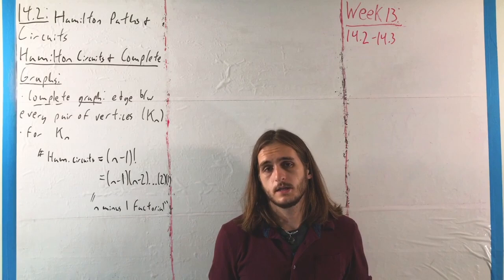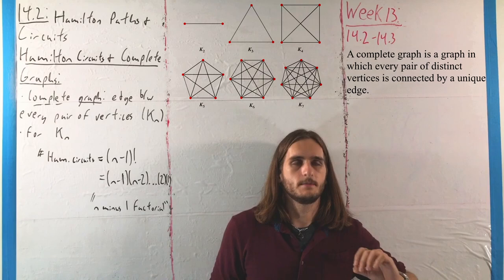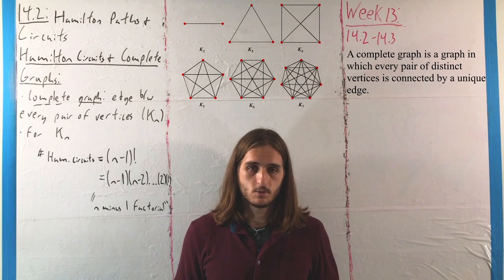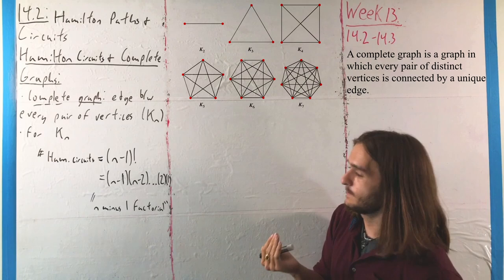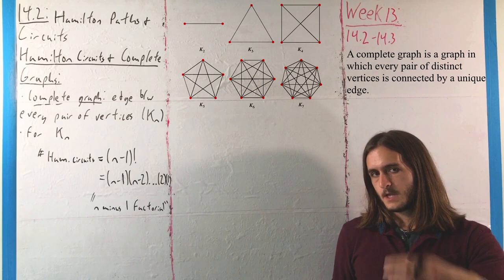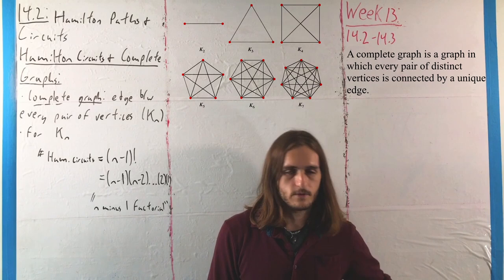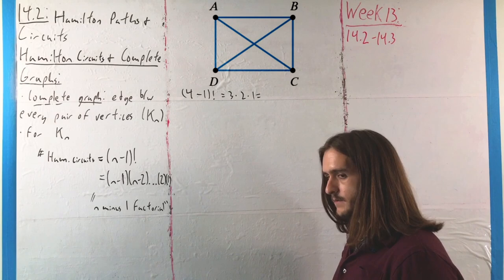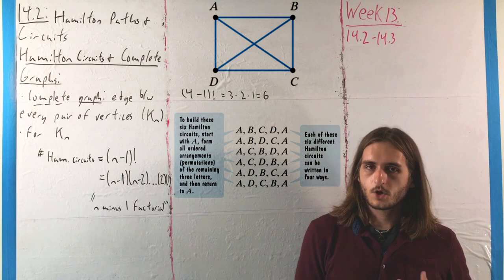14.3: Hamilton Circuits & Complete Graphs